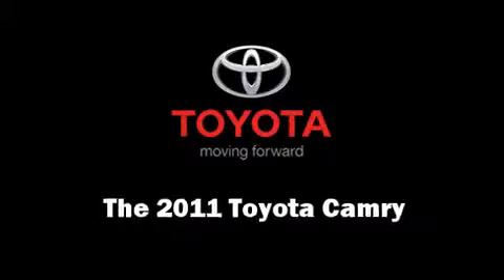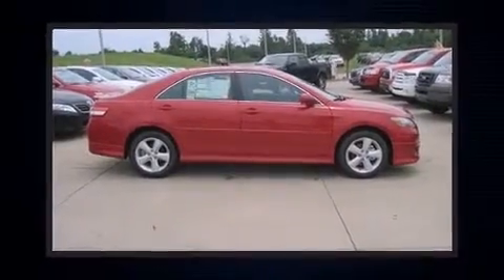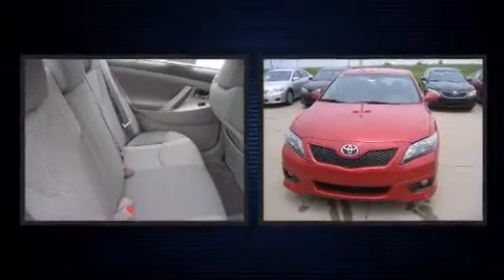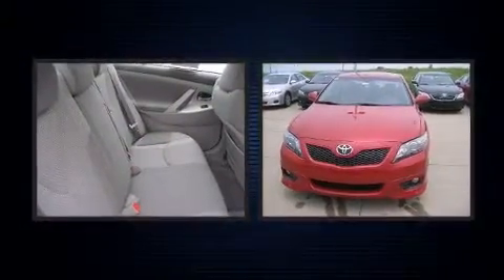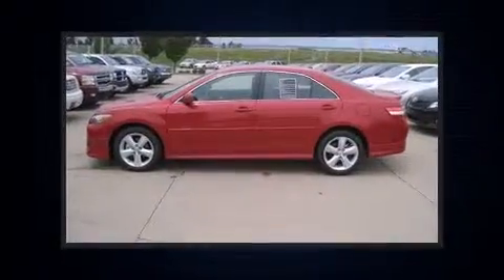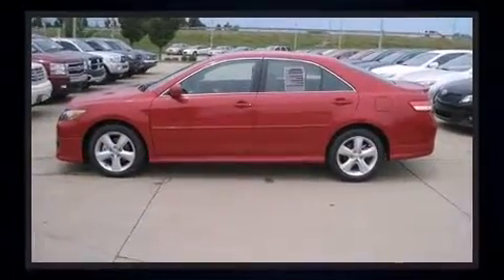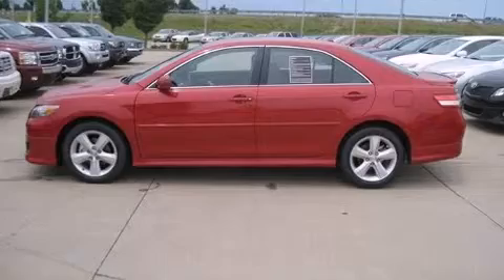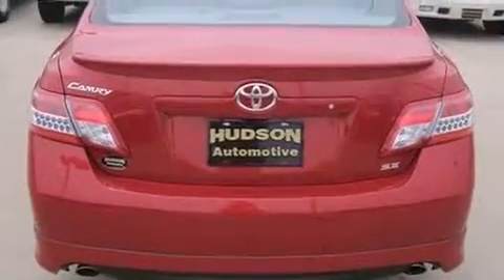2011 Toyota Camry SE in Madisonville, KY 42431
Hudson Toyota
1055 Crossing Place

The 2011 Toyota Camry. This 4 door, 5 passenger sedan offers the latest in technological innovation and style. It features a front-wheel-drive platform, an automatic transmission, and a 2.5 liter 4 cylinder engine. Top features include power windows, front bucket seats, air conditioning, front fog lights, telescoping steering wheel, power door mirrors, an overhead console, and cruise control. Toyota also prioritized safety and security by including: dual front impact airbags, head curtain airbags, traction control, a panic alarm, and 4 wheel disc brakes with ABS. Various mechanical systems are monitored by electronic stability control, keeping you on your intended path. We'd love to show you this vehicle in person.